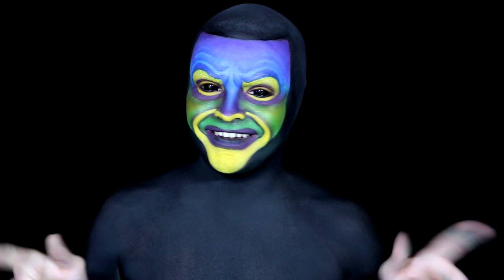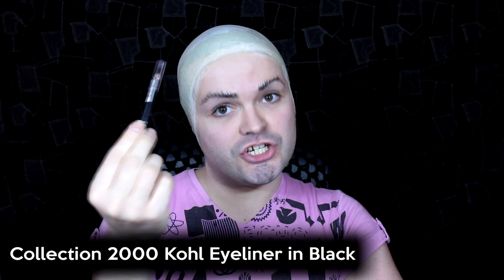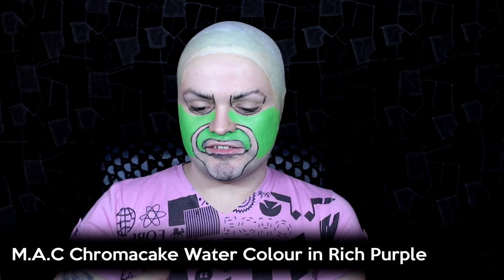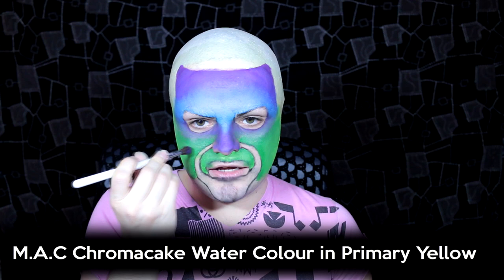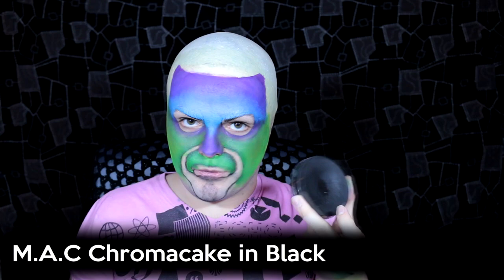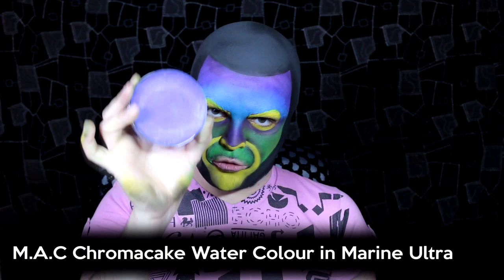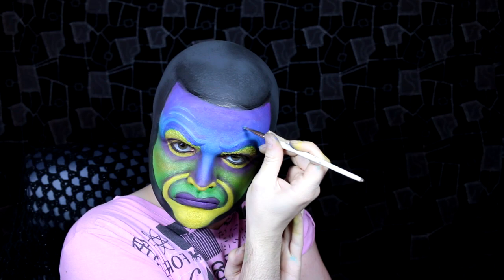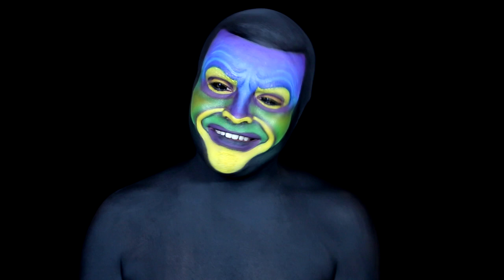Magic Mirror - Snow White - Makeup Tutorial!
HD Makeup tutorial for the Magic Mirror from Disney's Snow White and the Seven Dwarfs!
•Products used in this tutorial:
Mehron Scar Wax
Latex Bald Cap
Liquid Latex
Makeup Forever Aqua Cream in Black
M.A.C Chromacakes in Black
M.A.C Chromacakes in Primary Yellow
M.A.C Chromacakes in Hi-Def Cyan
M.A.C Chromacakes in Landscape Green
M.A.C Chromacakes in Rich Purple
M.A.C Chromacakes in Marine Ultra
Wolfe Hydrocolour in 57 (Light Green)
Collection 2000 Kohl Eyeliner Pencil in Black

Mwah!
xXx